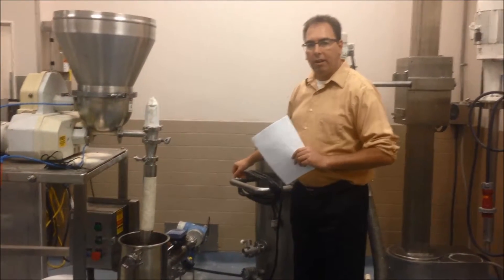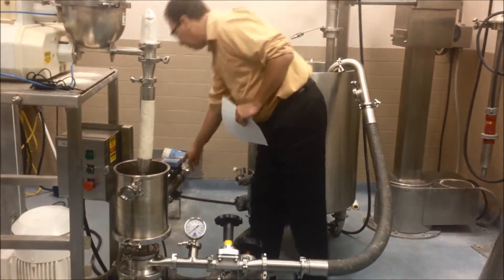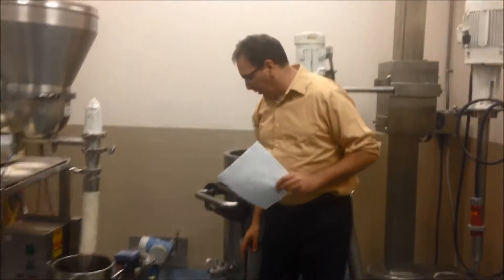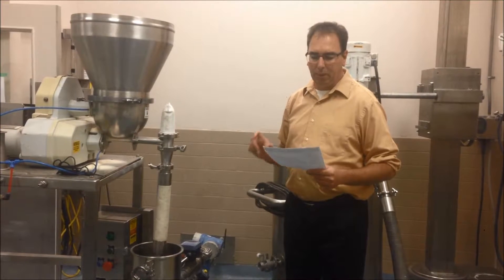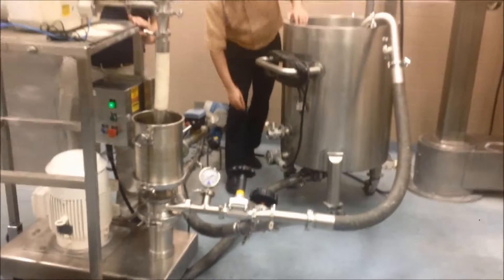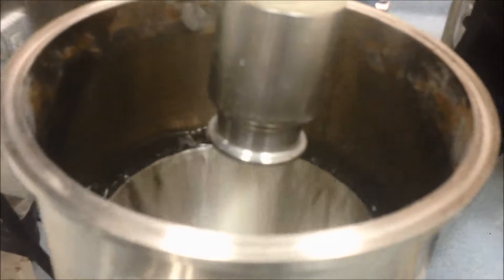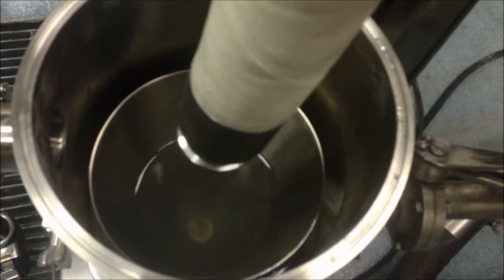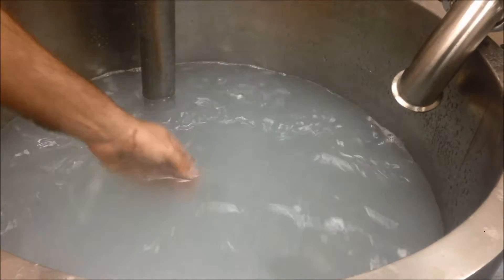How to Mix Xanthan Gum Powder using powder dispersion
Quadro Liquids Processing demonstrates the powder incorporation of Xanthan Gum using the Quadro Ytron ZC1, with the UFI attachment. This ZC/UFI setup is referred to as the Continuous Dispersion System (CDS), and can precisely control the amount of powder being added to the liquid stream.

For this application, the customer requested 0.2% concentration of Xanthan Gum for use in  household products. At Quadro Engineering, we can help you incorporate powder and achieve a  0.2%, 1%, 5% or higher concentration depending on your application.